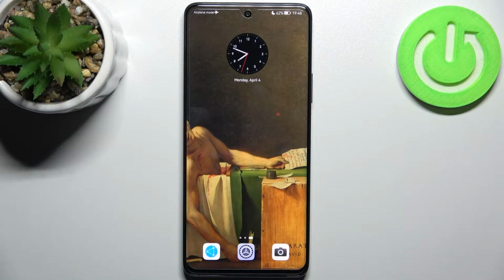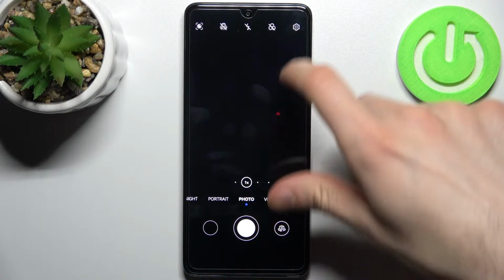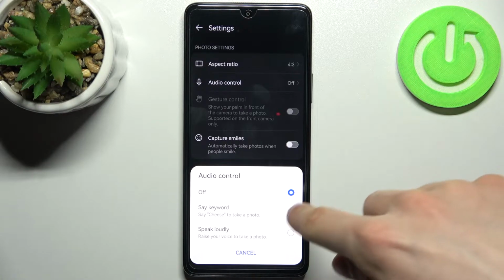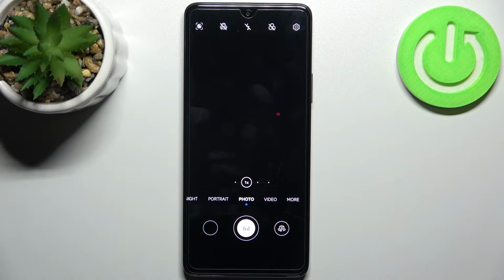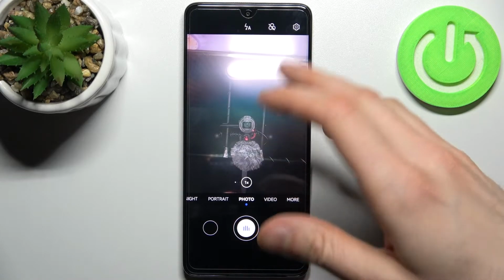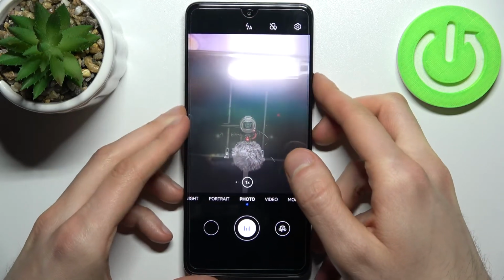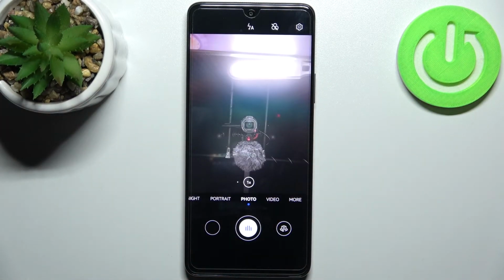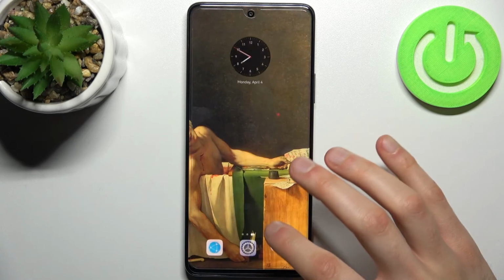How to Activate Camera Audio Control on HUAWEI Nova 9 SE - Audio Control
Find out more info about HUAWEI Nova 9 SE:
Did you know that you can take photos on HUAWEI Nova 9 SE just using your voice? This is super convenient, so open this tutorial and learn how to turn on the Audio control option and decide whether you want the camera to recognize the word 'Cheese' or take pictures if you start to speak very loudly. Go to our YouTube channel if you want to know more about the HUAWEI Nova 9 SE camera.

How to Enable Camera Audio Control in HUAWEI Nova 9 SE? How to Activate Camera Audio Control in HUAWEI Nova 9 SE? How to Switch On Camera Audio Control in HUAWEI Nova 9 SE?